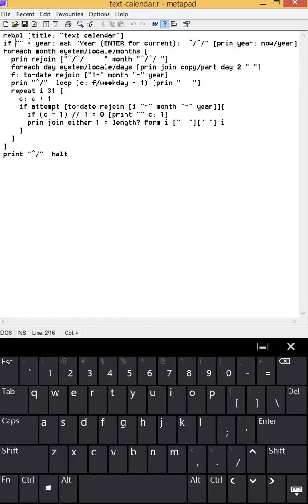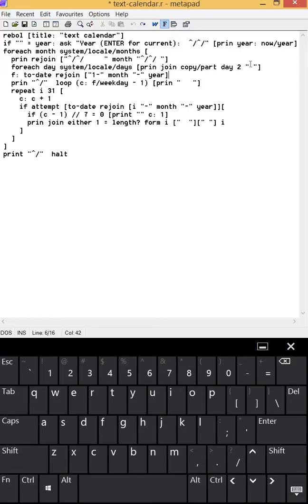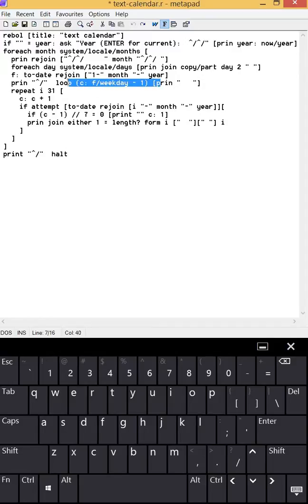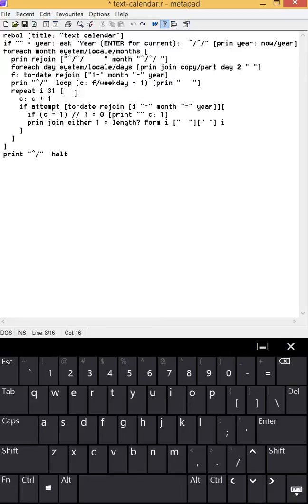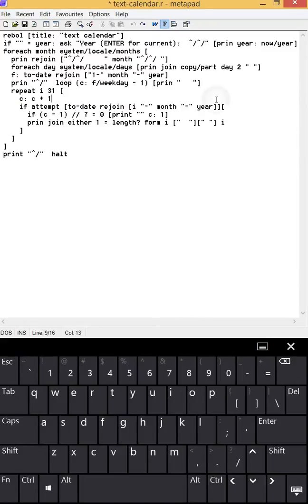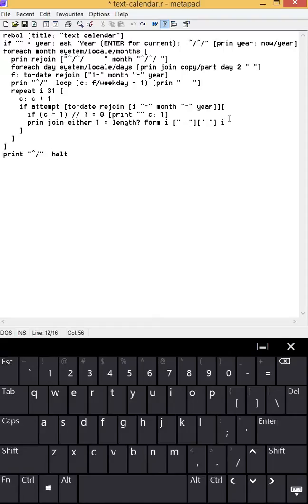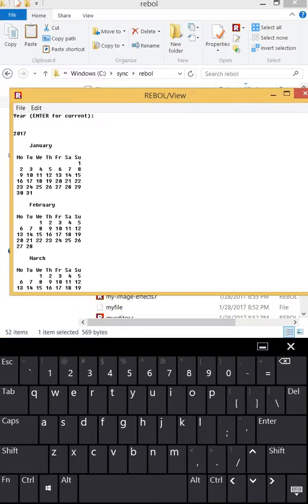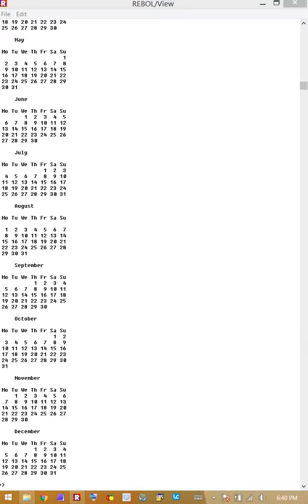print calendar - rebol console app explanation